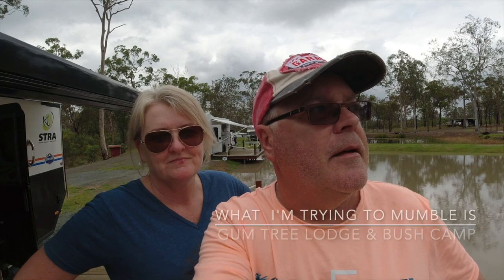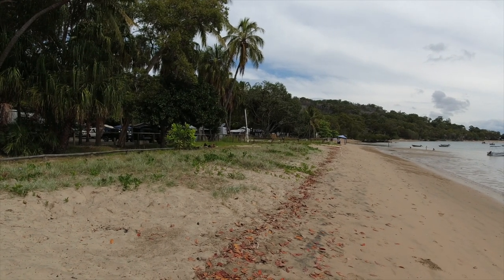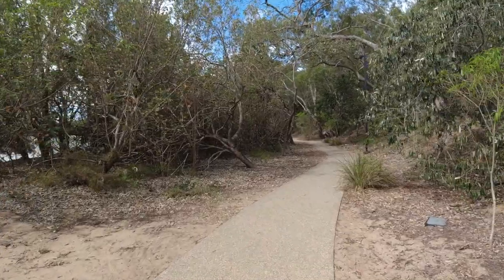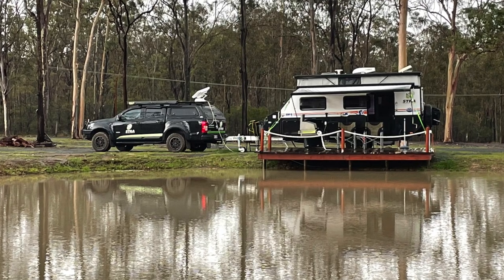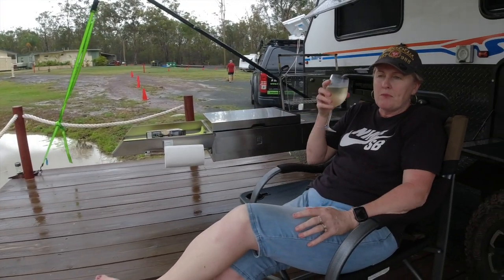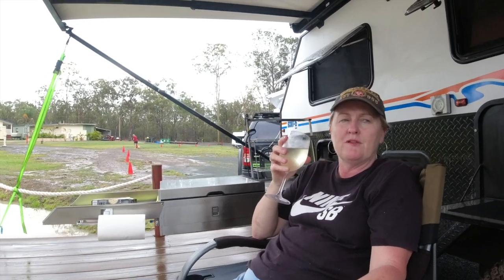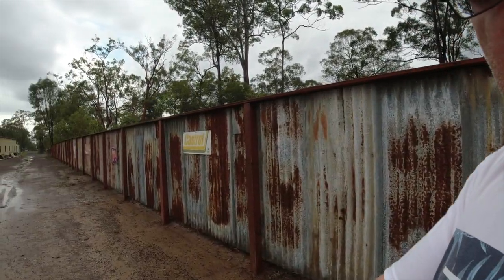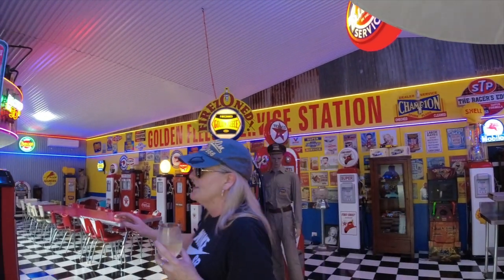1770 Caravan Park and Gum Tree Lodge & Bush Camp - EP13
We explore a couple of great beach and lakeside camp sites within three hours from Brisbane. stoneycreekcampers #1770